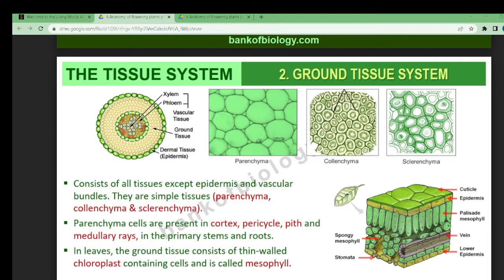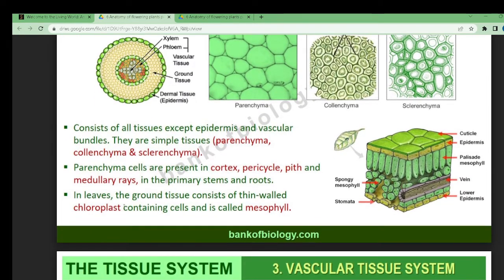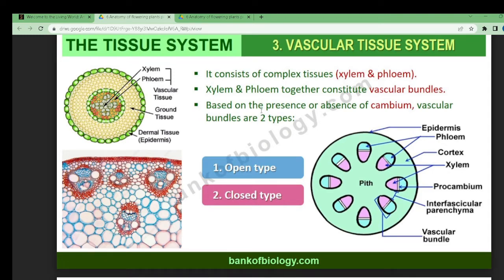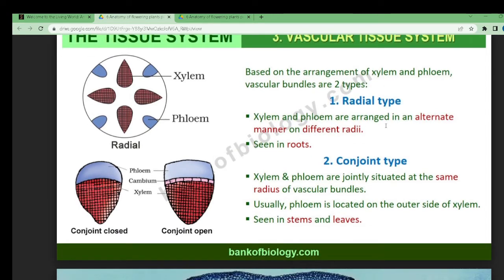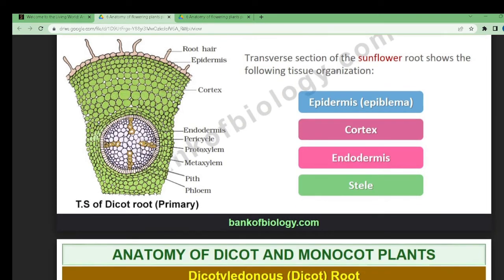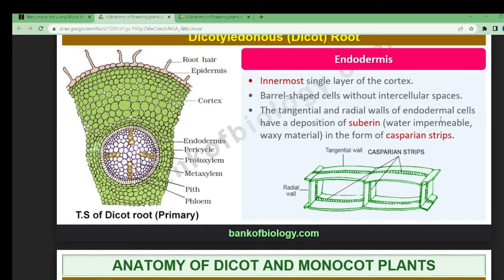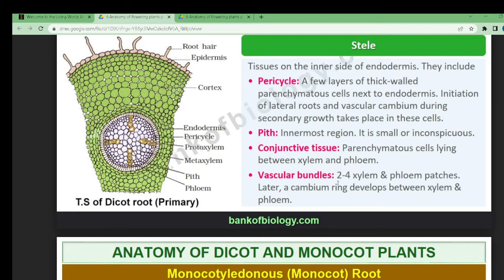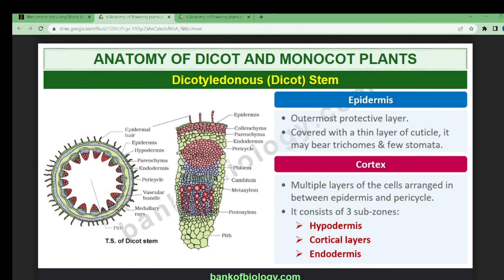anatomy of plant 5